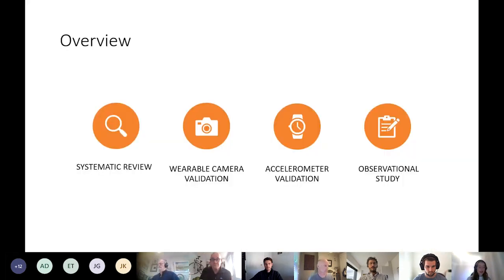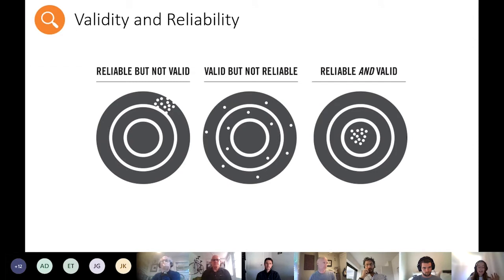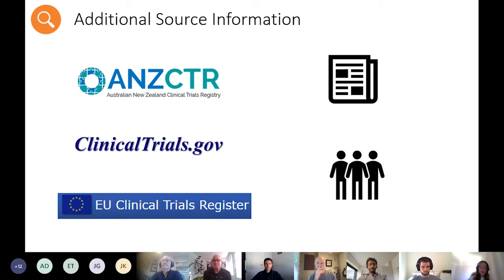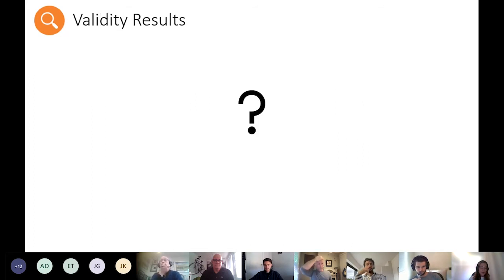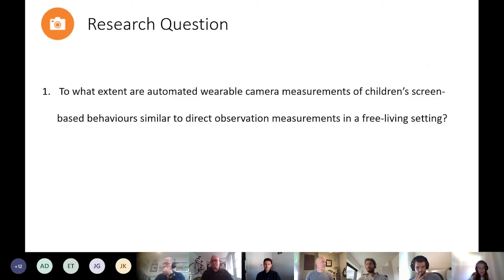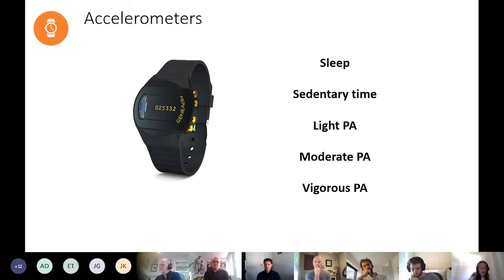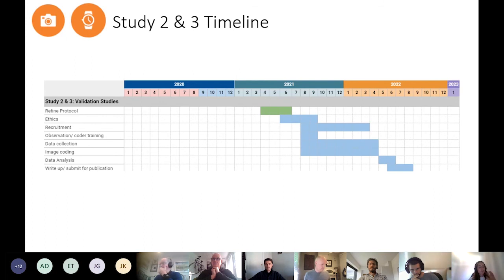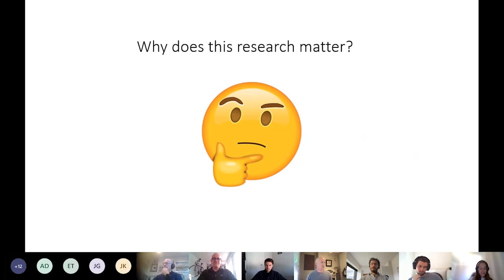Bridget Booker - Mid-Candidature Review of Doctoral Thesis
28th July 2021 - Brown Bag Seminar

Presentation Title:
"Square Eyes or All Lies? Investigating the Methodology Used in Screen Use Research on Children"

Topic:
Screen-based media devices, such as televisions, smartphones and tablets, are integral to modern living. The current generation of young people have been described as ‘digital natives’, who have grown up surrounded by screen-based media. Screen-based media devices have transformed how children and young people learn, make and maintain friendships, express and entertain themselves, and interact with the world around them. However, the influence of these devices on children’s sleep remains a controversial topic, with the current research showing inconsistent findings. Much of the inconsistency between studies may be due to the way screen time and sleep have been measured, as both fields have largely relied on unvalidated self- or parent-reported measures. Automated wearable cameras present a new opportunity to assess children’s screen use more accurately. Additionally, accelerometers may be used to assess children’s sleep more objectively.  In this talk, Bridget will be presenting her Mid-Candidature Review. She will discuss the findings from her first study, a systematic review on the use of wearable cameras to measure children’s health behaviours, and discuss her plans for her for forthcoming studies.

Bio:
Bridget is a PhD Candidate at IPPE, currently in her second year. Previously, Bridget completed a Bachelor of Exercise Science and Public Health (Hons) at the Australian Catholic University. For her PhD, Bridget is investigating the methodology used in screen use research in children, with a focus on how screen use impacts children’s sleep.